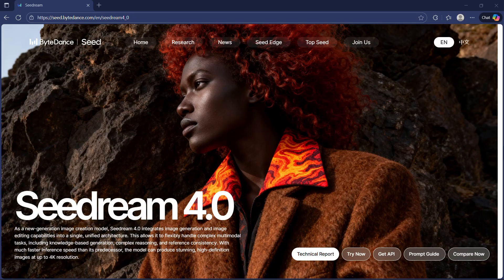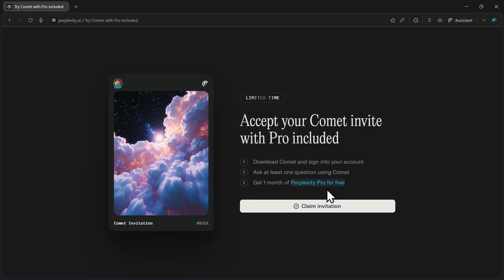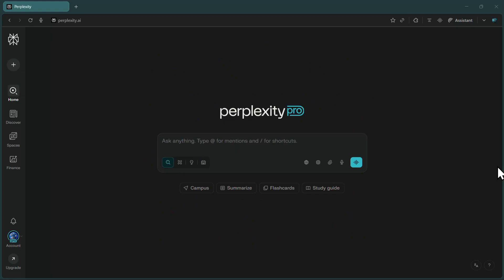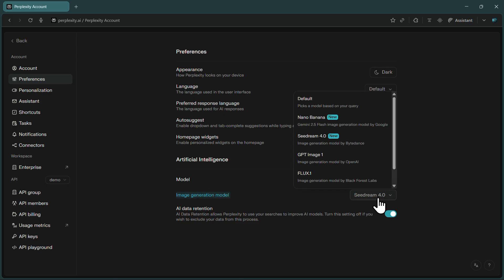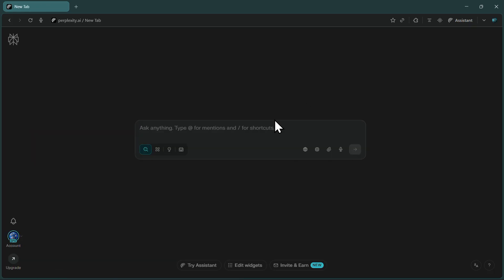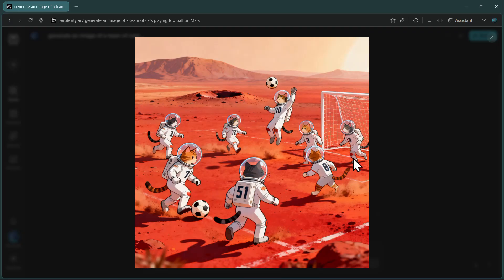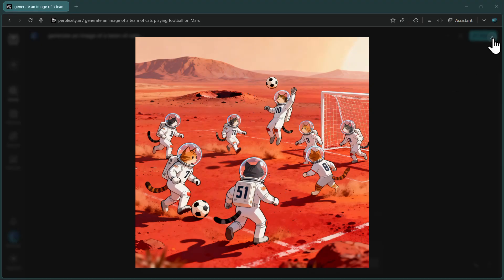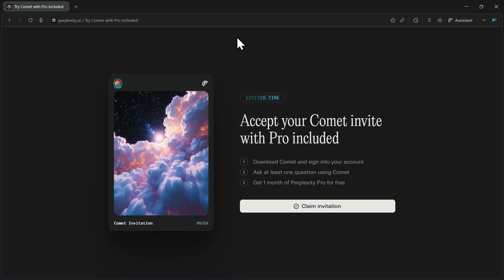How to Use Seedream 4.0 for FREE (Complete Guide) | Seedream 4.0 Image Generator FREE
How to Use Seedream 4.0 for FREE | Seedream 4.0 Image Generator FREE

🔴 *NOTE : Just download Comet using the link above, make a search in the app, and Pro will activate shortly after.

In this video, I’ll show you how to access Seedream 4.0 for free using the Comet AI-powered browser from Perplexity. Normally, advanced features require a subscription, but I have a special deal for you! I’ll guide you through the process step-by-step, from installation to generating high-quality images. Whether you want to create whimsical art or detailed designs, Seedream 4.0 has you covered.

Timestamps
00:00 - 00:05 Introduction to Seedream 4.0
00:06 - 00:30 Special offer for viewers
00:31 - 01:00 Downloading Comet AI browser
01:01 - 01:30 Installing Comet on your device
01:31 - 02:00 First search and image generation
02:01 - 02:30 Exploring Seedream 4.0 features
02:31 - 03:00 Tips for detailed prompts
03:01 - 03:30 Downloading your generated images
03:31 - 04:00 Recap of the free offer
04:01 - 04:30 Closing